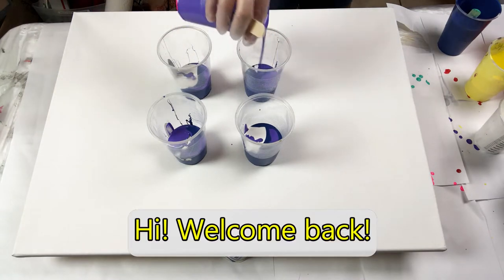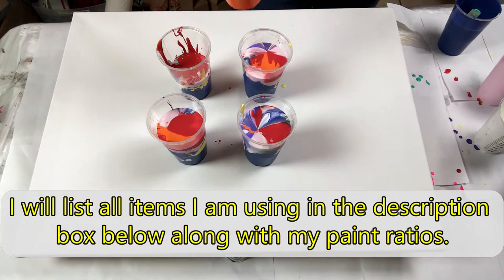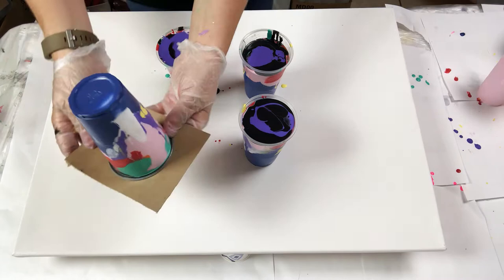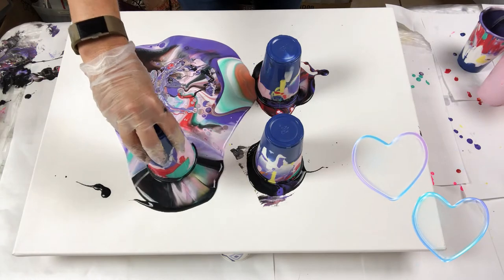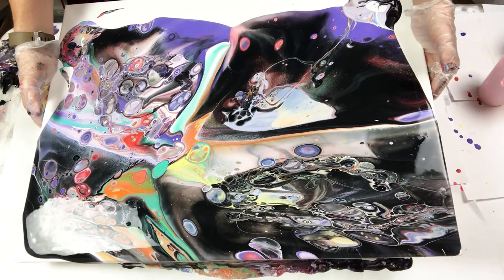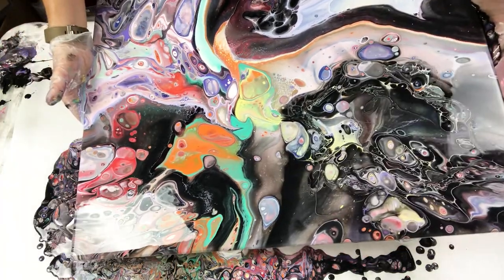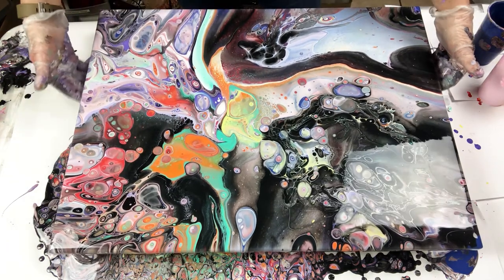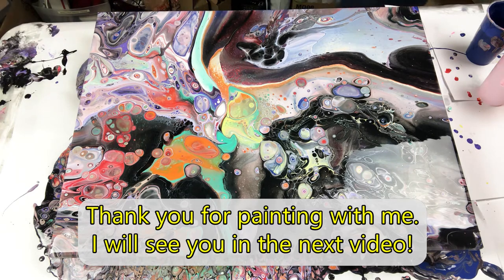Paint Pour Canvas Art: 4 Cup Flip Cup on a Large Canvas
4 Cup Flip Cup Acrylic Paint Pour on a Large Canvas... SUPER FUN!
Large Canvas Flip Cup Acrylic Paint Pour

Hi 👋🏼 Hi! I thought it would be super fun to mix up A LOT of paint and do a 4 cup Flip Cup technique (Acrylic Paint Pour) on a large canvas.

It is important to go slow with the painting process and ENJOY THE MOTION OF THE PAINT MOVING! Don't focus on one area too much and do not have lasting expectations with the design. By embracing the fun, you can relax, enjoy your painting time, and detach from stress.
I feel one of the best lessons Acrylic Paint Pouring can teach us is to relax and let go. If I am painting while I am stressed or thinking negative thoughts, my art will reflect those emotions. If I am tense and then I relax during the process, I can see the paint do the same because of the way I handle the paint.

I hope this acrylic flip cup paint pouring video helps you. Please give this video a "thumbs up" and let me know what you think!

⏰⏰TIMECODES⏰⏰
00:00:00 4 Cup Flip Cup Pour Painting on a Large Canvas
00:00:10 Layering the Acrylic Paint in the Cups
00:01:22 Releasing the Paint
00:01:44 Tilting the Canvas

👉 PAINT RATIOS for my Flip Cup Art
I started by mixing 2-parts pouring medium to 1-part of paint, and I  added more pouring medium until all colors were approximately the same pouring consistency. Take your time with this step! I will spend more time mixing the paint in most of my projects than I will be painting, lol!

Stir Sticks
Dixie Cups
CraftSmart Acrylic Paints (Orange, Neon Pink, Yellow, Ocean Breeze, Pink Chiffon, Red, Purple, White, Black, and Dark Blue)